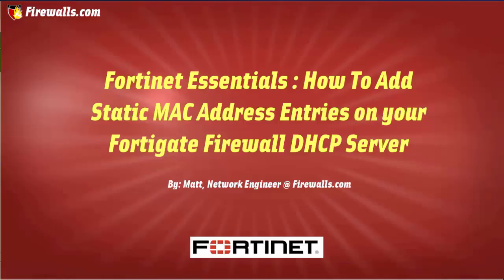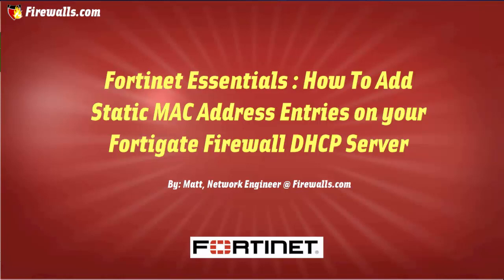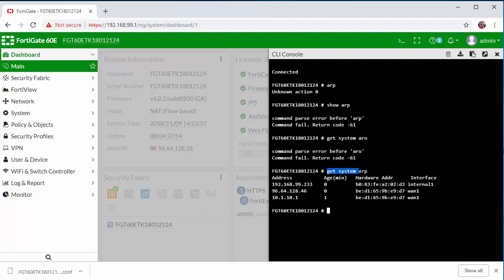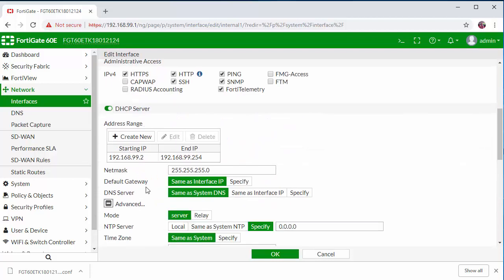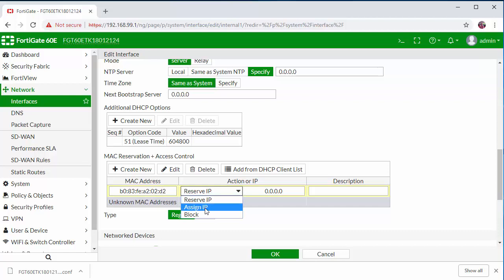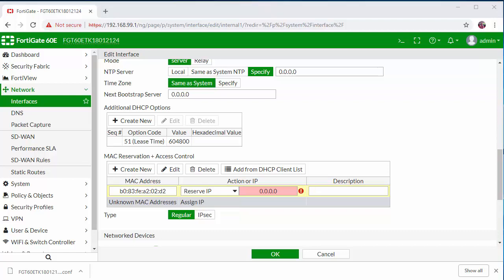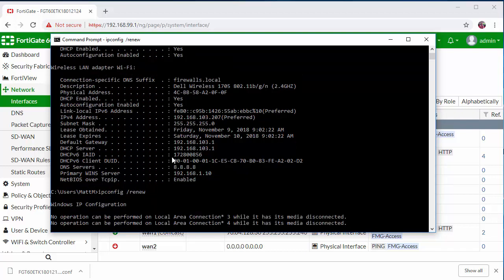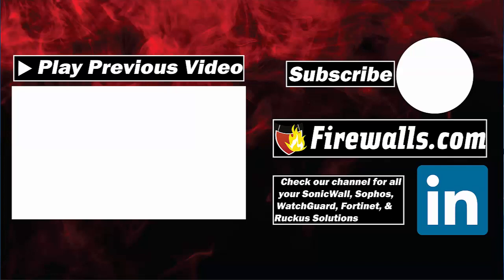Fortinet Essentials : How To Setup a DHCP MAC Address Reservation on a Fortigate Firewall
Fortinet FortiGate firewalls are powerful network security tools that use real-time scanning to keep you protected against the most advanced Internet threats.